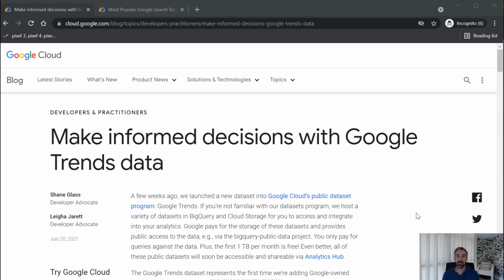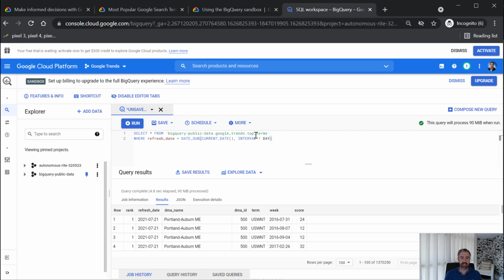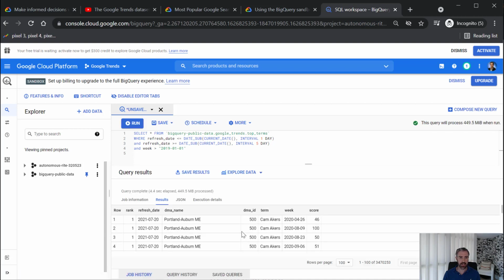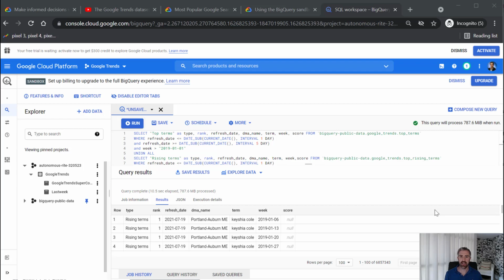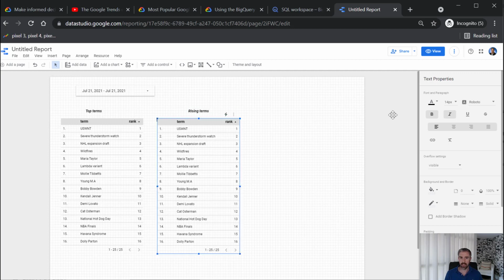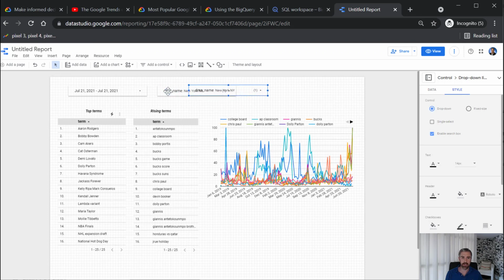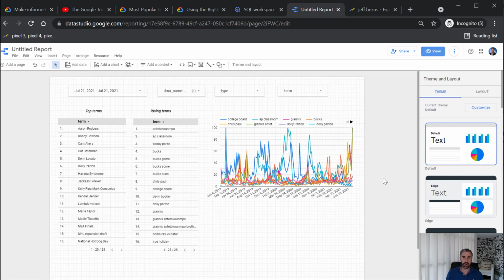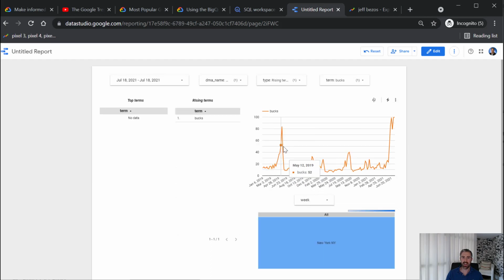How to use the new Google Trends dataset in BigQuery and build a Google Data Studio dashboard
In this video we will explore how to access the Google Trends dataset in BigQuery, how to play and store data, and how to build a Google Data Studio dashboard to visualize it.

0:00 Intro
1:23 Playing with the Google Trends BigQuery dataset
6:10 Creating a table in BigQuery to store the data
11:55 Building a Google Data Studio dashboard using the Google Trends BigQuery dataset